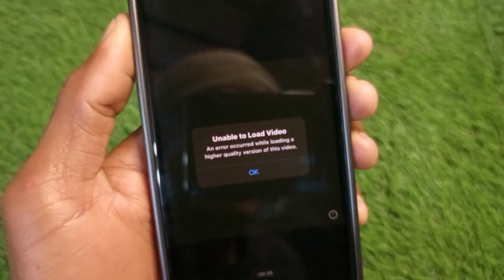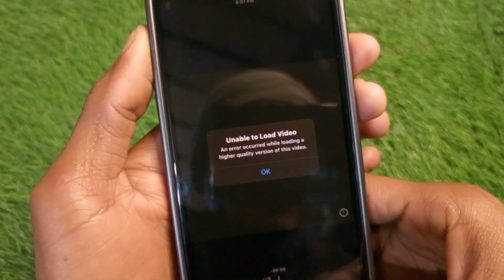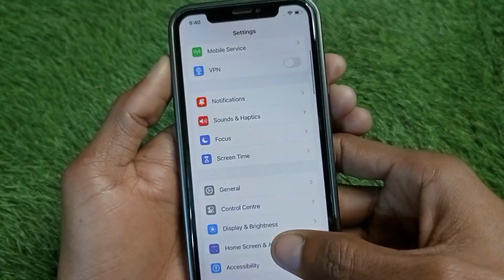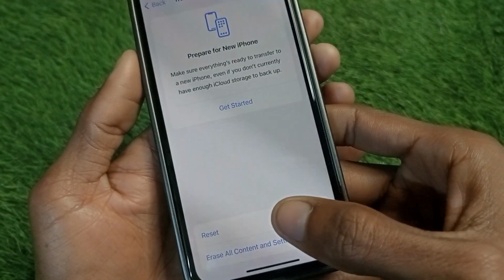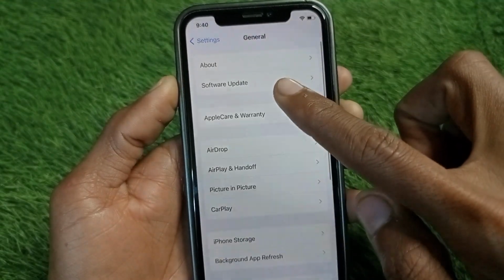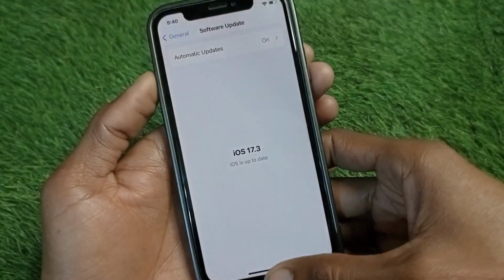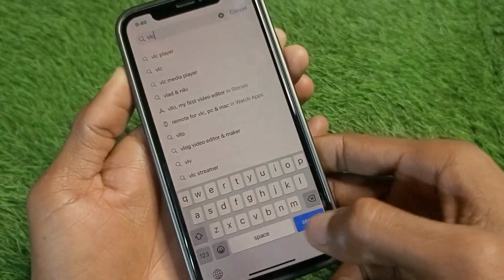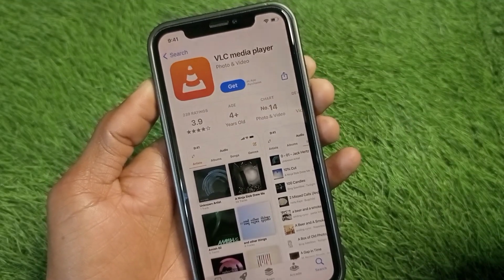How to Fix Unable to Load Video iPhone | Videos Won't Play on iPhone Camera Roll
In this video, I will help you to fix the unable to load video iPhone. Please watch till the end.

How to Fix Unable to Load Video iPhone | Videos Won't Play on iPhone Camera Roll  2024